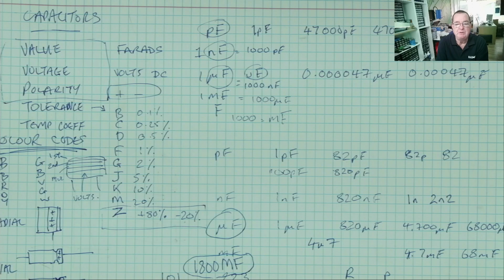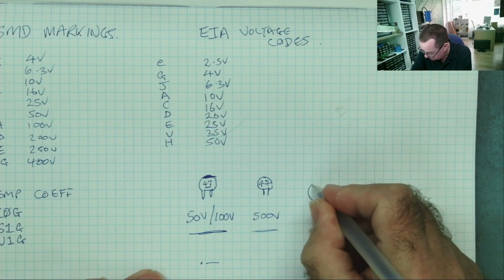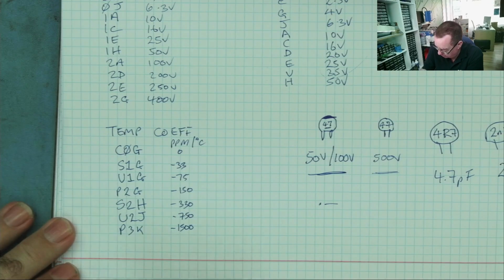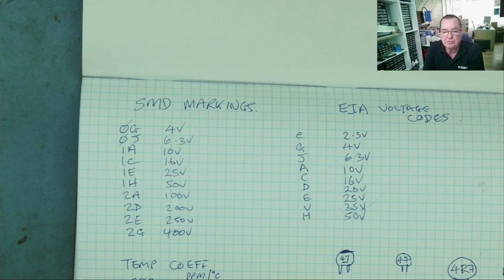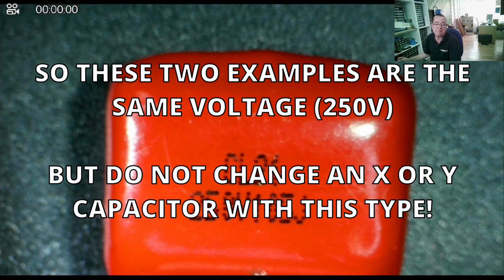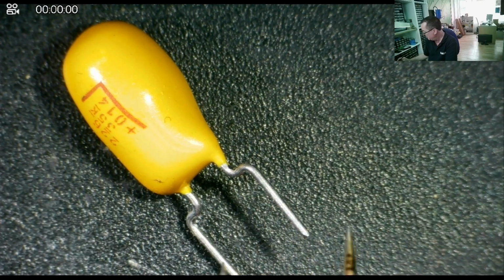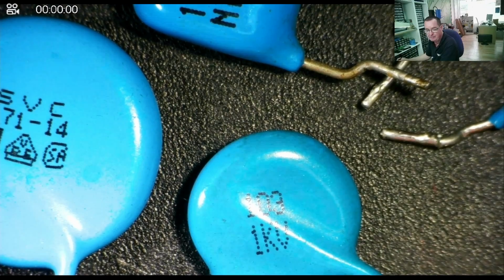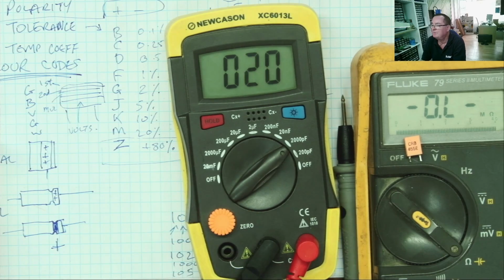PART 2 : All You Need To Know About Capacitor Markings Codes To Fix Stuff PTH & SMD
Let's take a look at Capacitor markings. There are many ways the value can be marked from Technicolour stripes and dots to weird numerical & letter codes. Learn how to read the value of any Capacitor, SMD or Through Hole

Zoyi ZT-DQ02

4KV Breakdown Tester

30V 10A PSU

QUICK 861DW

PROS'KIT SS-331H

Trinocular Microscope

NC-559-ASM FLUX

HX-T100 SOLDER

ESD-11 TWEEZERS

Richard